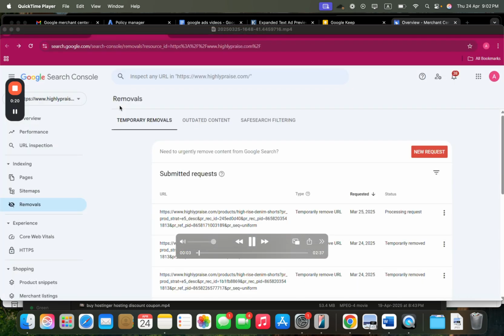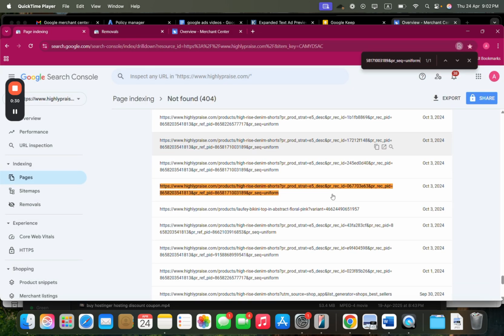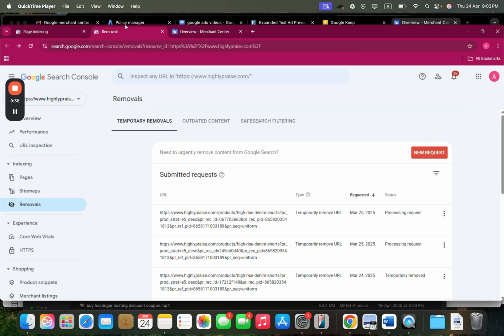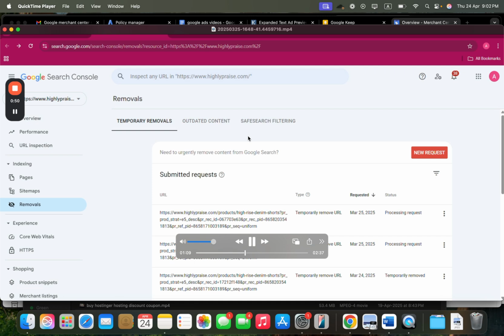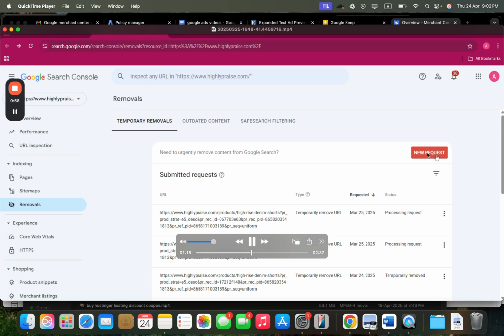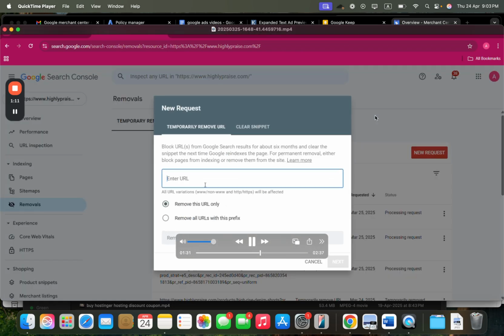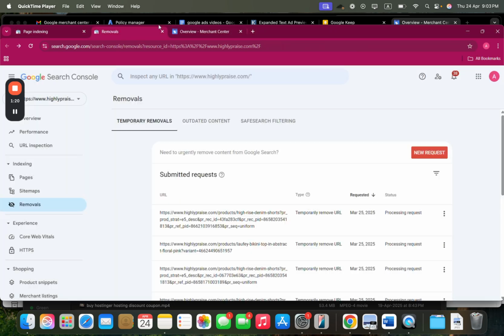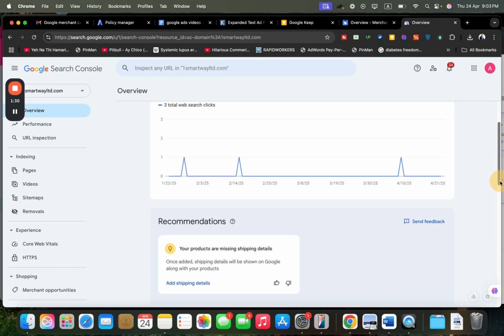How to Remove 404 Bad Back Links from Google Search Console